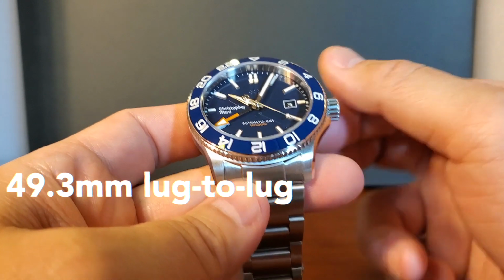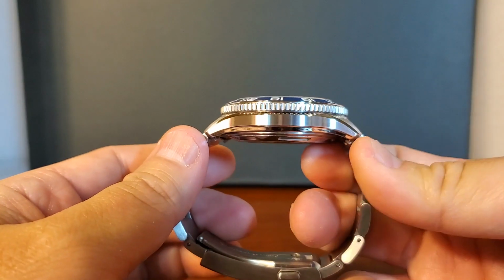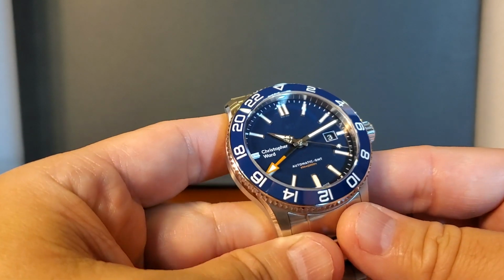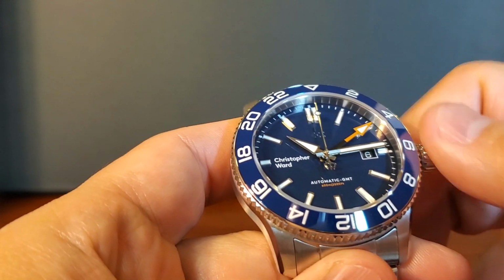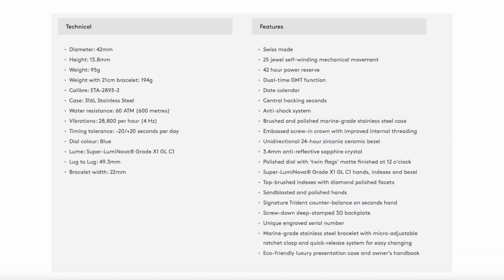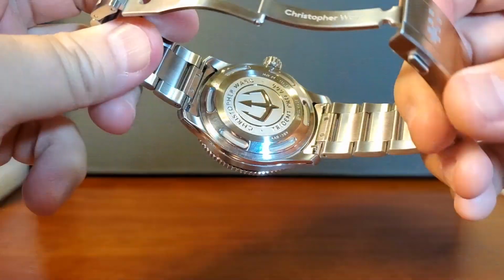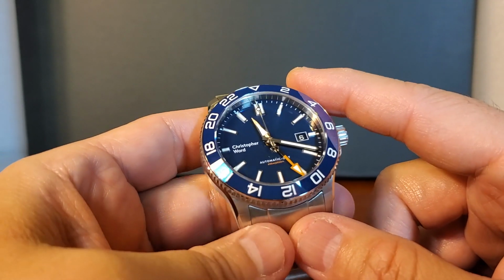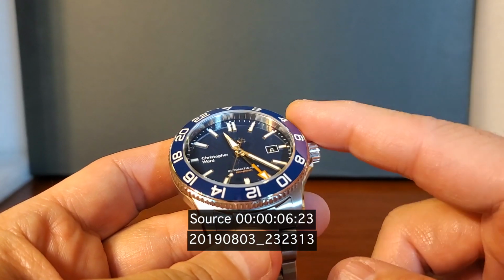Christopher Ward C60 Trident GMT | Better Than I Thought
We look at the Swiss Made Christopher Ward C60 Trident GMT 600.  Christopher Ward is a brand that has come a long way from their humble beginnings in a chicken shack, to a leading watch company that produces affordable watches all the way up to models with their in-house movements.

Thank you Chris and Paige for providing me with this model.